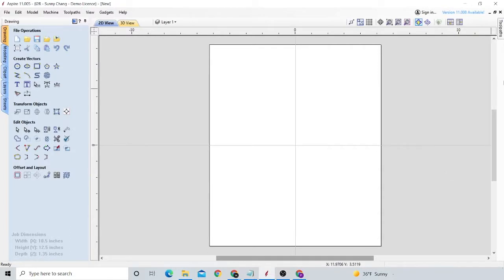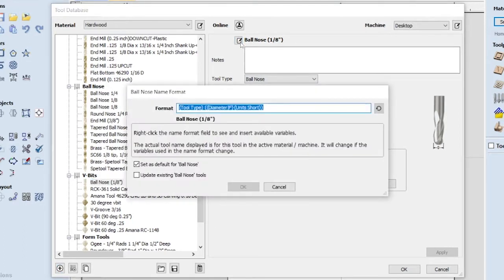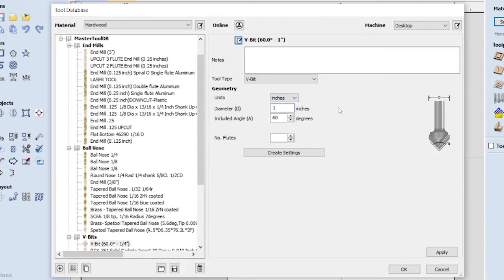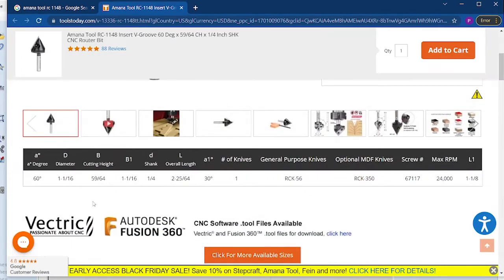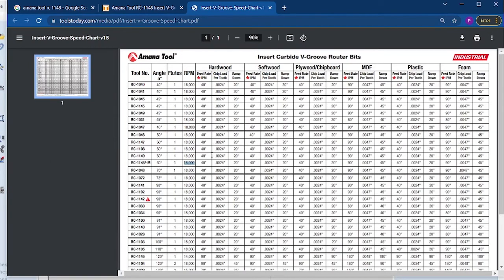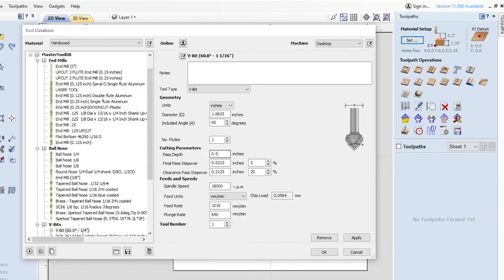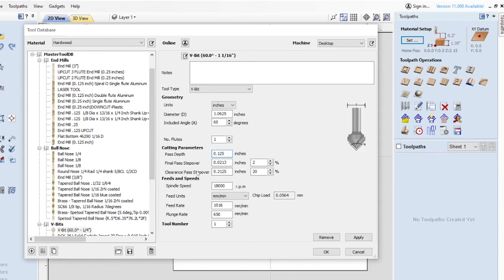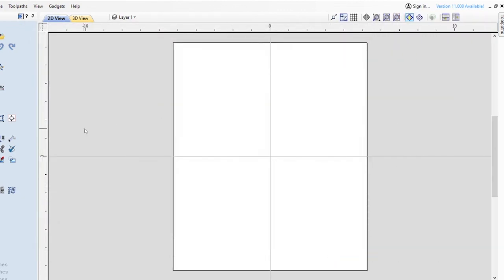Vectric How To: Adding a Tool - i2R CNC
A tutorial on setting up a new bit in your Vectric software. This video covers how to navigate within Vectric, how to find information about your bit specifications, and some tricks on figuring out settings on your own.

00:00 - 00:27 Introduction
00:27 - 04:11 Creating a new Tool Profile
04:11 - 08:45 Finding Bit Information
08:45 - 11:20 Setting Pass Depth and Stepover
11:20 - 12:45 Saving your tool: